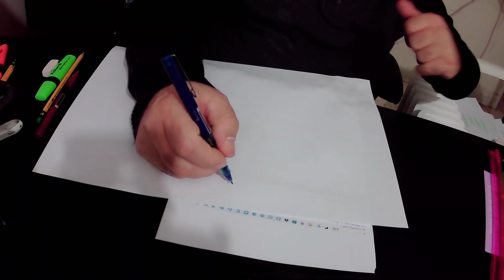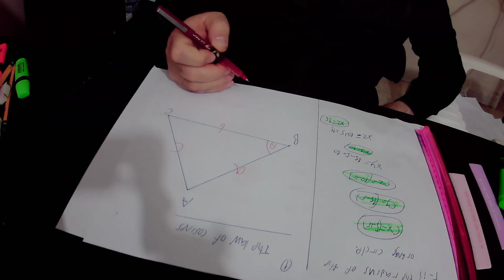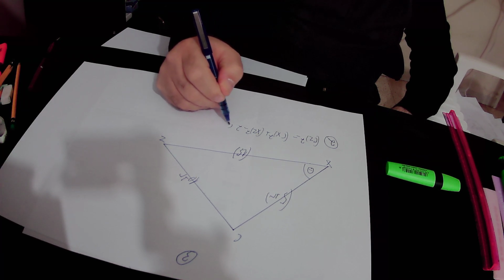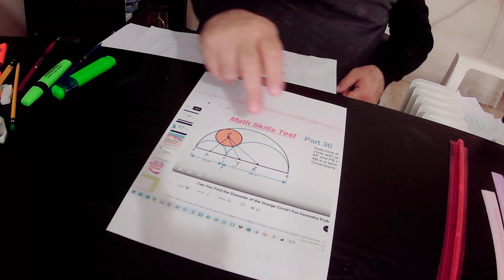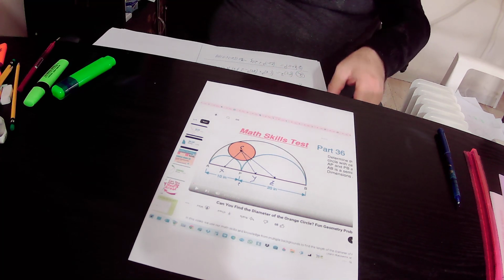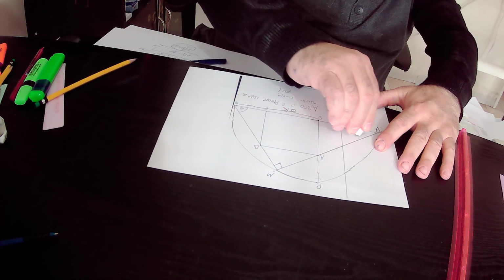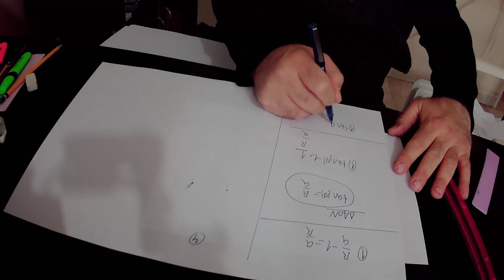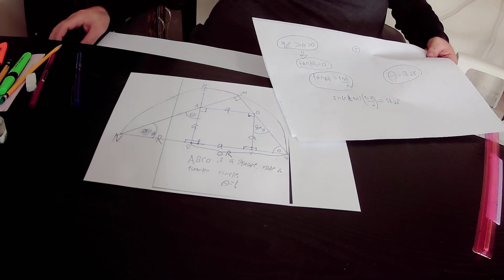Very Tricky Math Olympiad Geometry Problem | Square inside a quarter circle